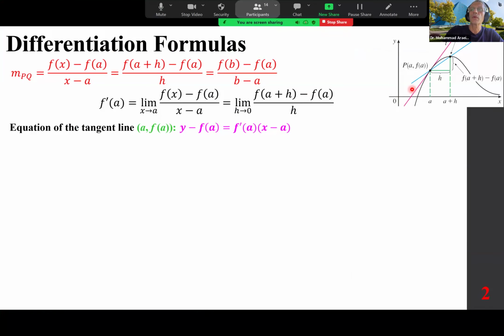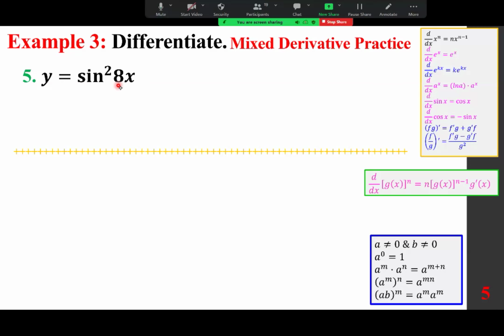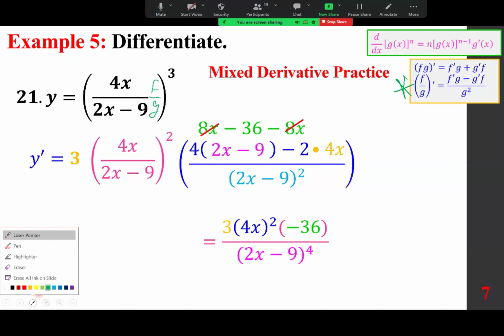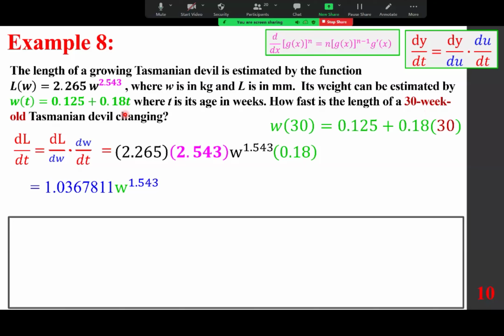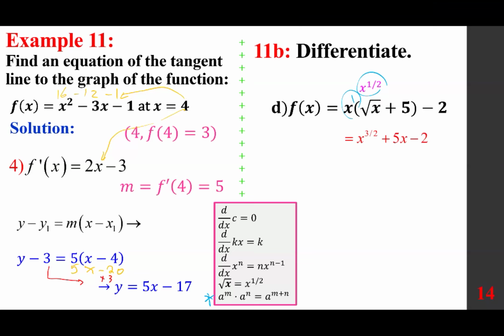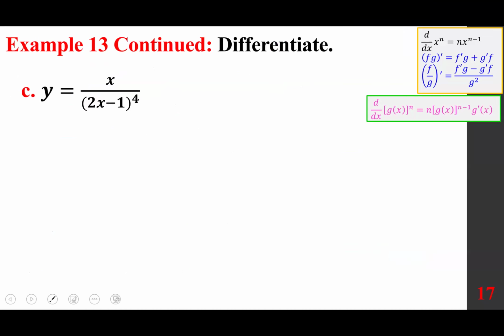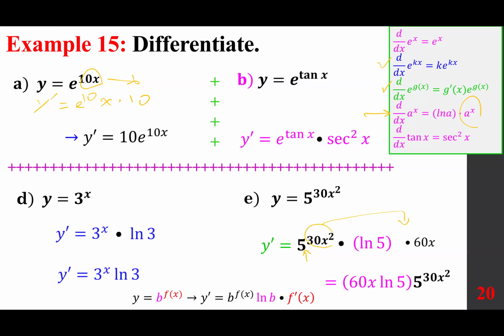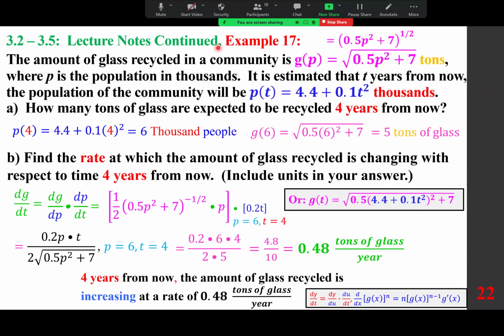2024 Fall Exam 2 Review Derivatives 3.2 – 3.5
2024 Fall Exam 2 Review Derivatives 3.2 – 3.5